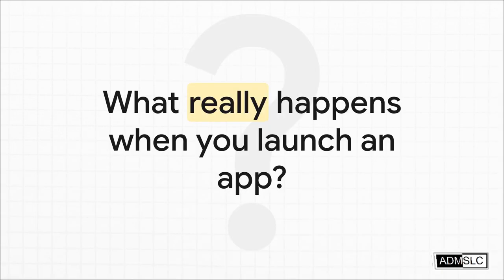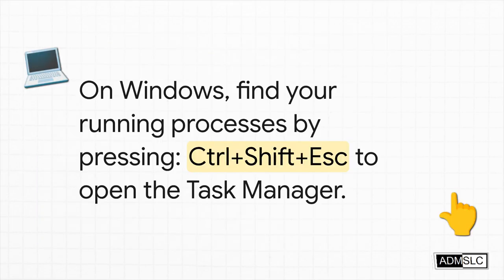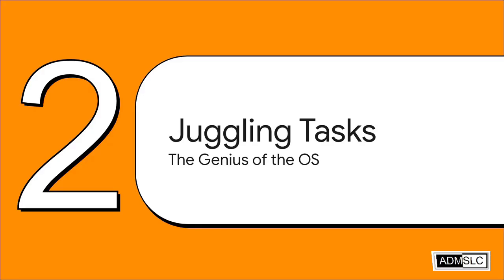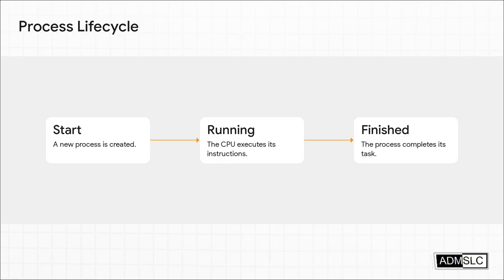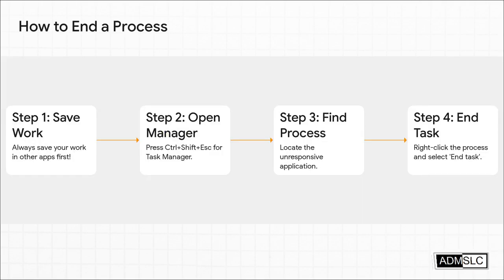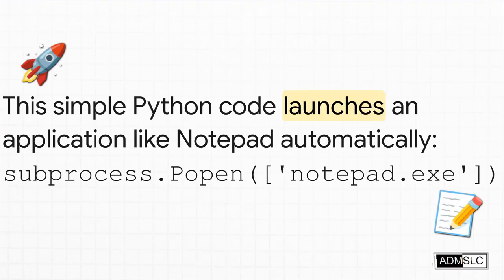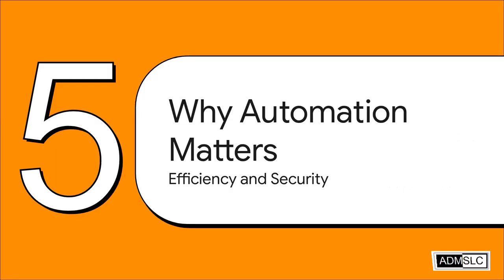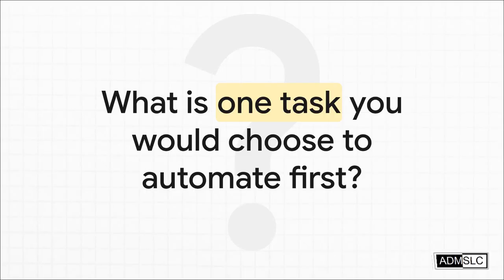Atheer Week02 S02 P01 Process Management and Automation